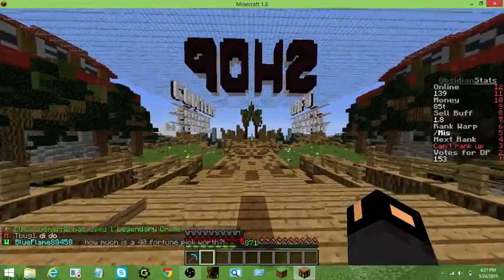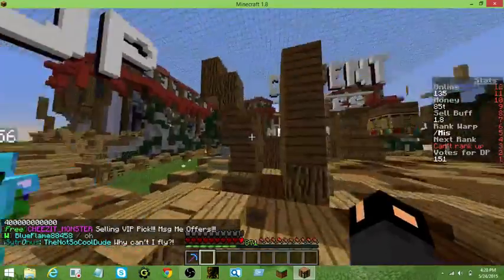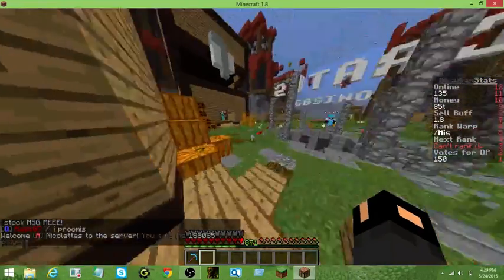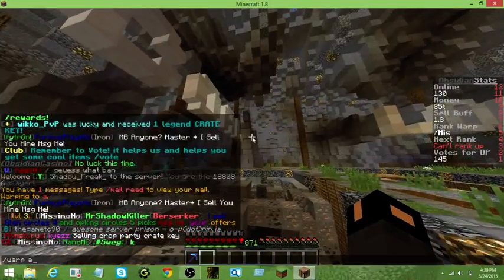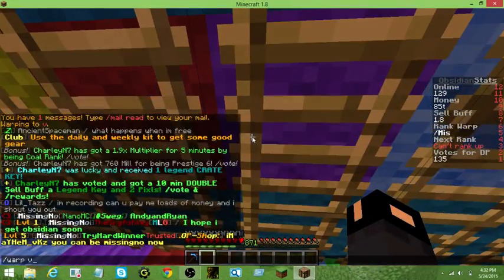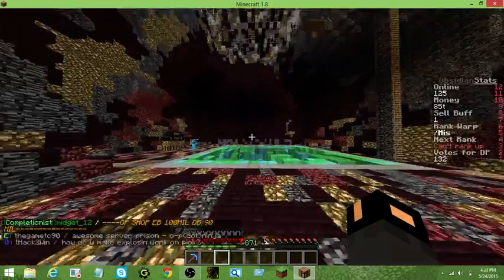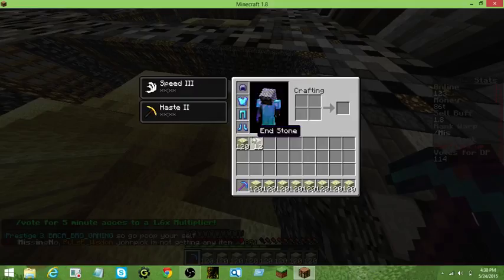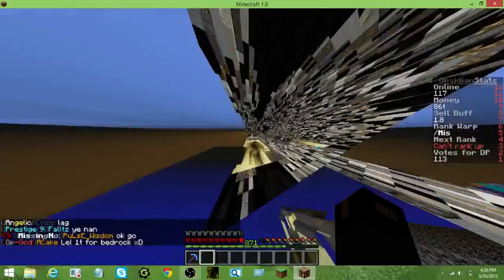Server Review | Ep. 1 | Obsidian Prison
Thanks
-AndyGamer500